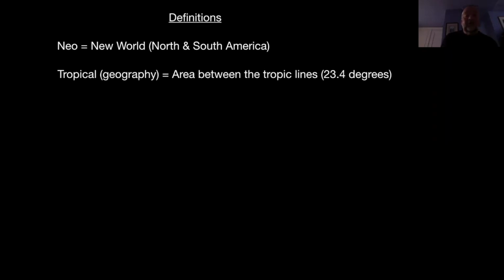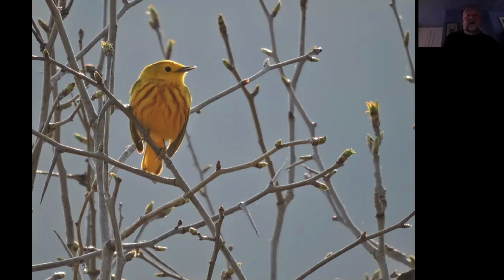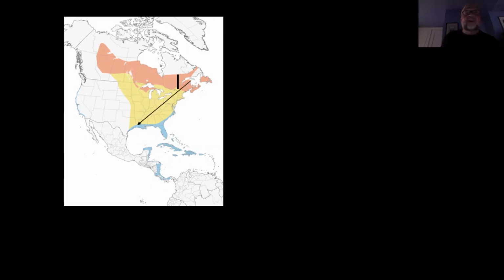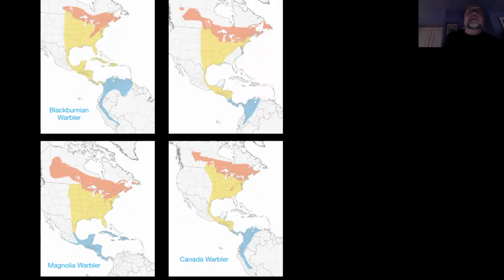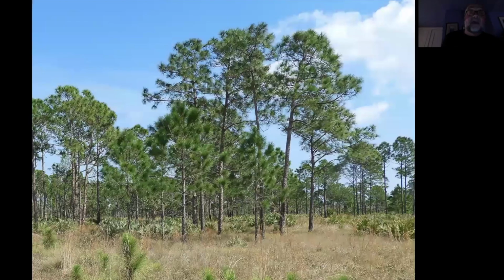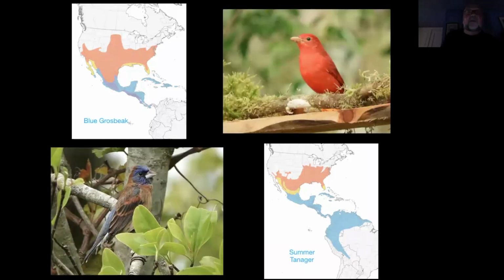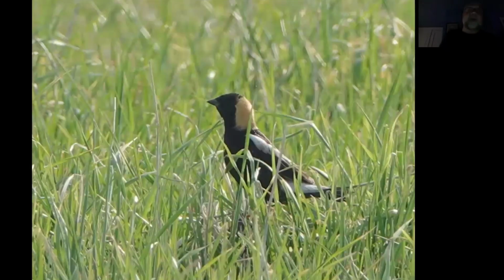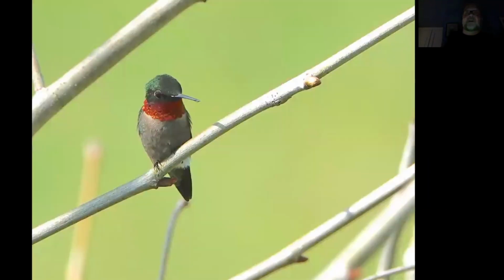Neotropical Migrants - Naturalist Hour with Mark Garland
Millions of birds move back and forth each year from tropical America to or through the temperate habitats of the mid-Atlantic states. Each depends on certain plant communities to provide the necessary habitat. Join Naturalist and ANS Bartsch Award Winner Mark Garland to learn about some of these long-distance migrants and the habitats that support them while they are here.

Throughout its history, ANS has championed nature for all by playing a pivotal role in conserving our region's iconic natural places from development including the C&O Canal, Dyke Marsh and, most recently, Ten Mile Creek. Past ANS member and board president, Rachel Carson, author of Silent Spring, is credited with launching the now global environmental movement. ANS's nature experts provide hundreds of opportunities each year for children and adults to enjoy, learn about, and protect the environment.

Audubon Naturalist Society.
Enjoy. Learn. Protect.